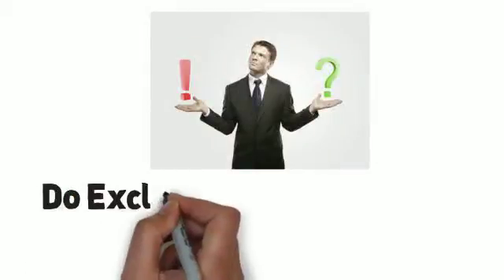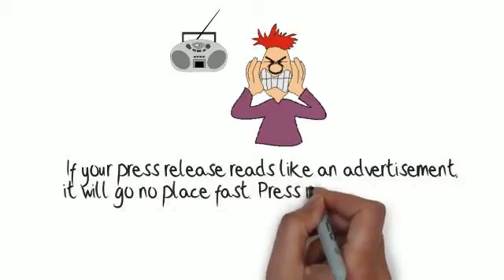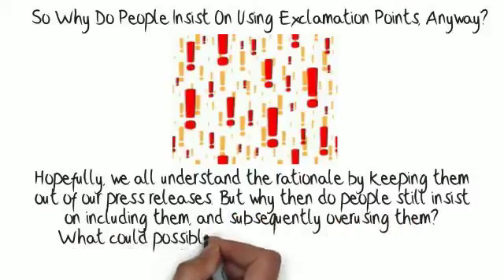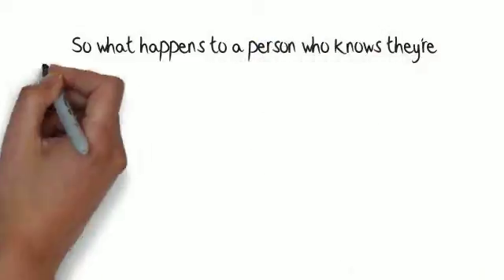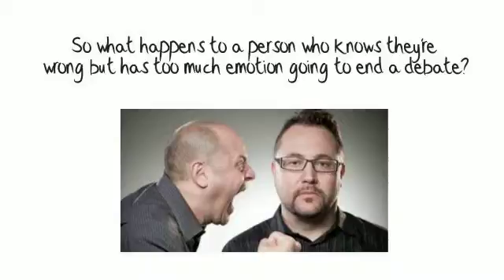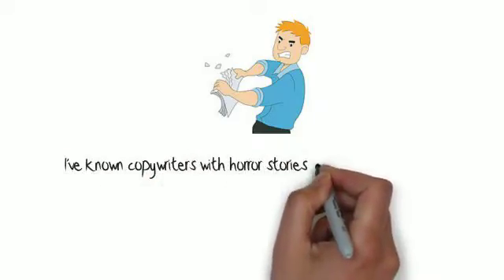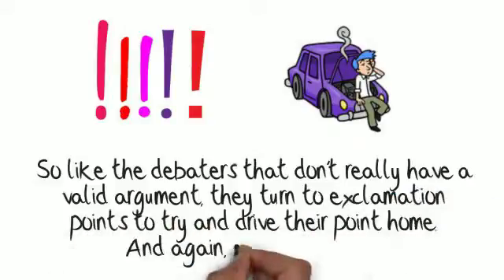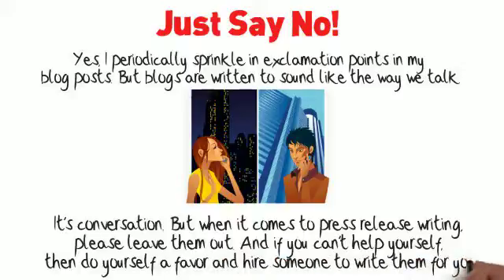Custom Whiteboard Animation - Exclamation Points